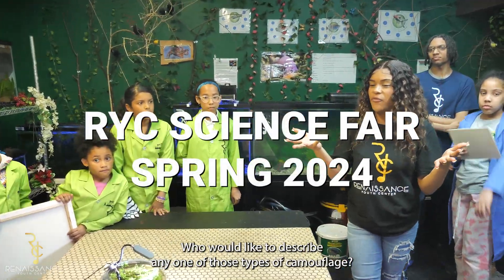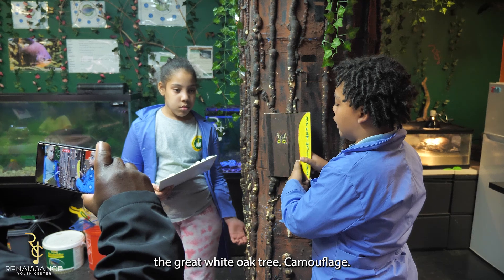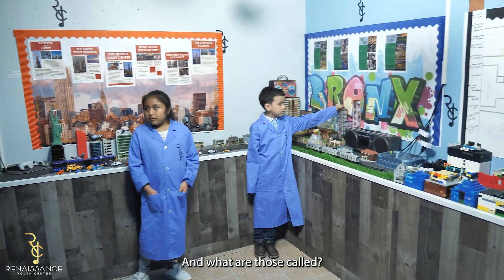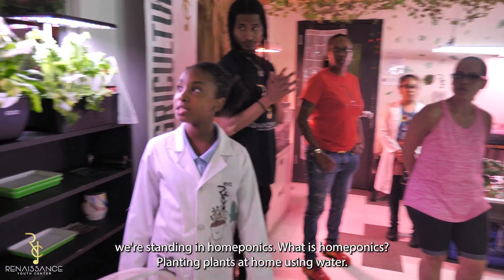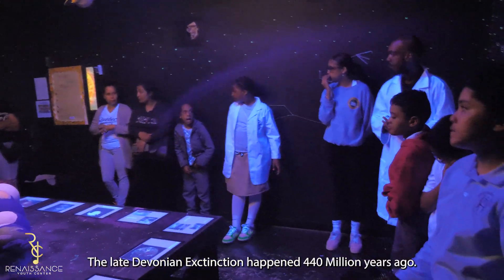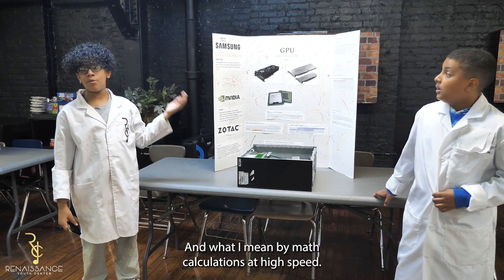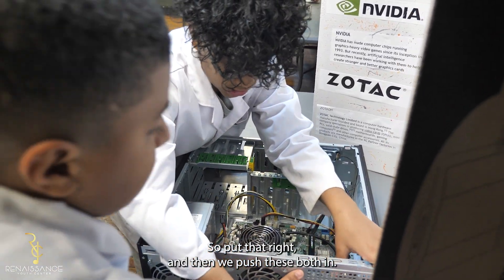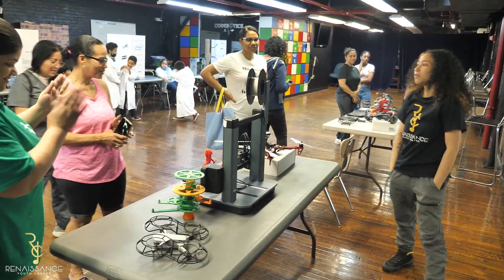Renaissance Youth Center's Spring 2024 Science Fair Recap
Take a quick sneak peek into Renaissance Youth Center's Spring 2024 Science Fair. Explore the Zoology, Agriculture, Architecture, Astronomy, and Robotics rooms as the students give a brief lesson on what they have learned throughout the year.